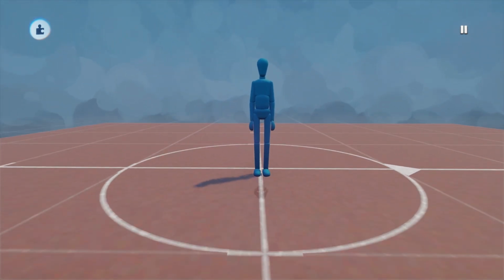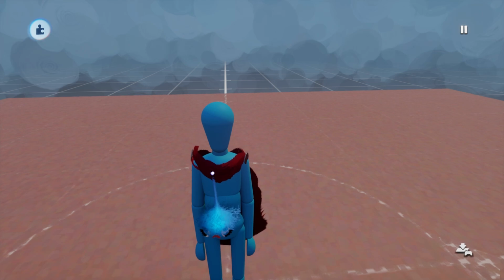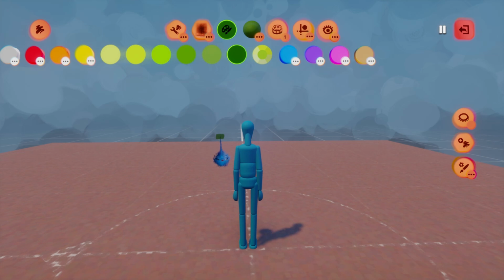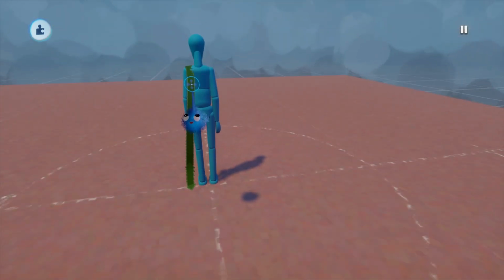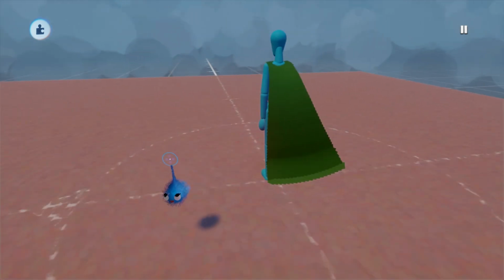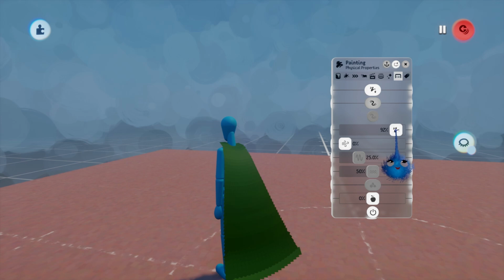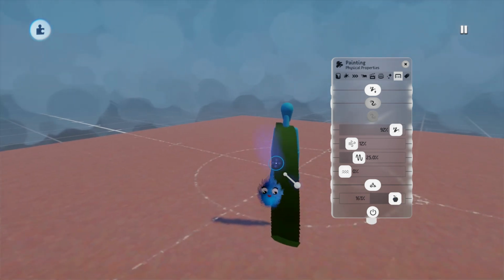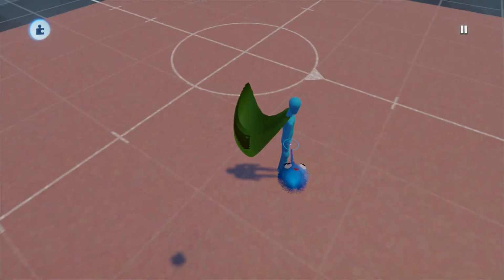Dreams Tutorial: Capes